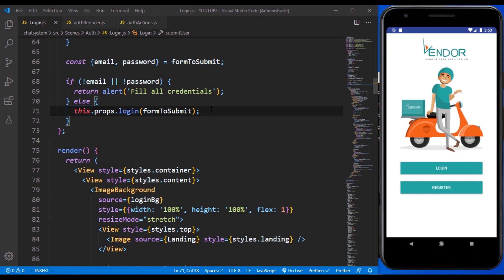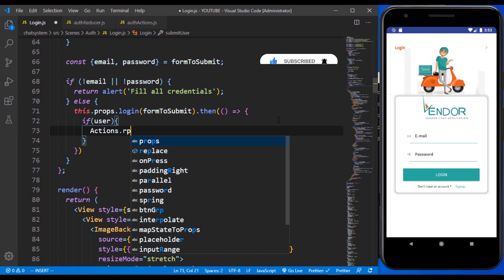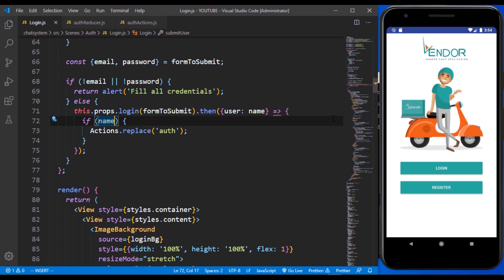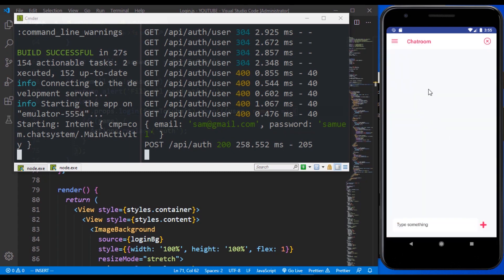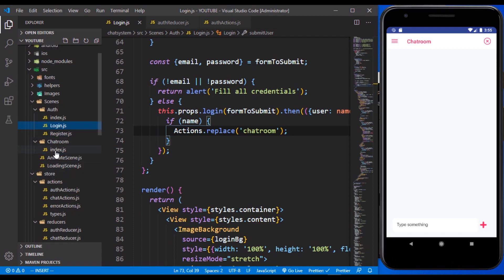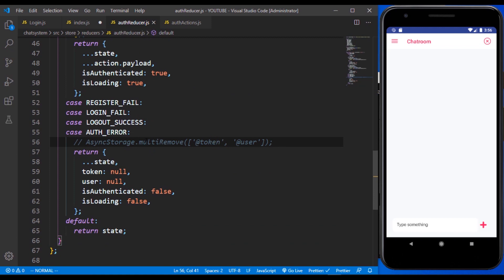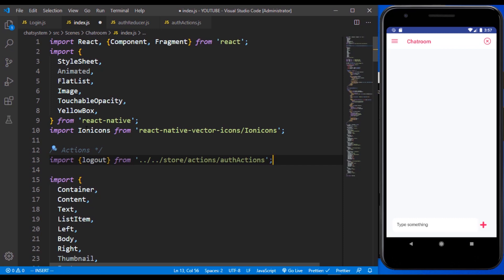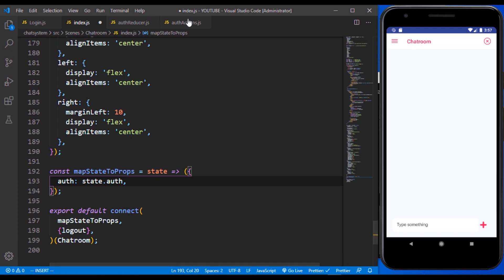React Native: Vendor Chat App [8] - logout socket & chatroom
This is a short video of how to logout with redux while we dispatched.
Building a react native chat app with nodejs.